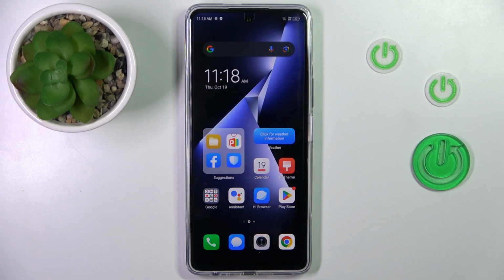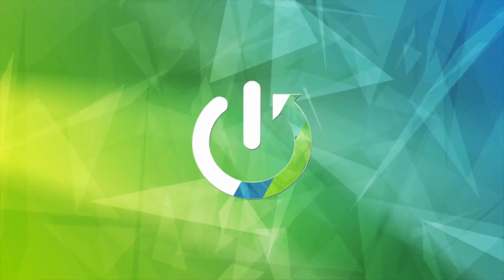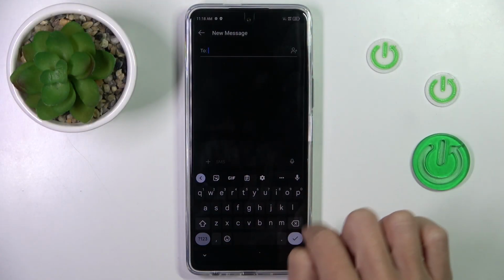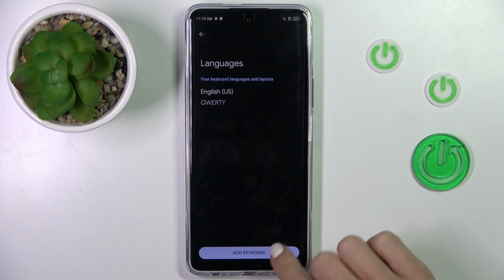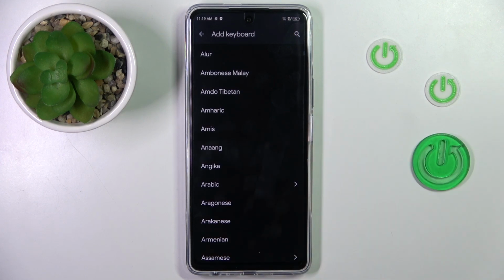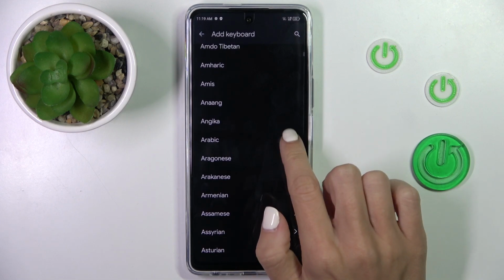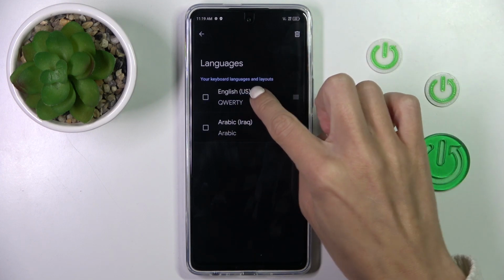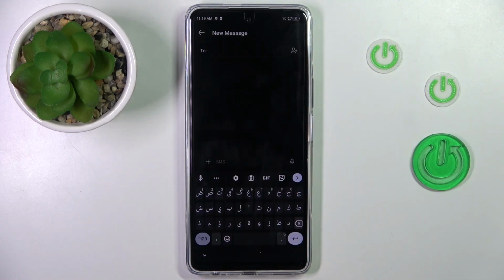How Change Keyboard Language on TECNO Pova 5 Pro?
Find out more info about TECNO Pova 5 Pro:
This tutorial is your guide to customizing the keyboard language on your TECNO Pova 5 Pro smartphone. Whether you're multilingual, traveling, or just looking to express yourself in different languages, changing your keyboard language is essential. In this step-by-step tutorial, we'll demonstrate how to switch, add, and manage keyboard languages on the TECNO Pova 5 Pro, ensuring your text input experience is as versatile as you need it to be.

Why would I want to change my keyboard language on the TECNO Pova 5 Pro? Are there specific languages pre-installed on the device, or can I add custom languages? How do I access the keyboard language settings on my TECNO Pova 5 Pro? Can I set different keyboard languages for various apps or occasions? Are there keyboard shortcuts or quick-switch options for language selection?